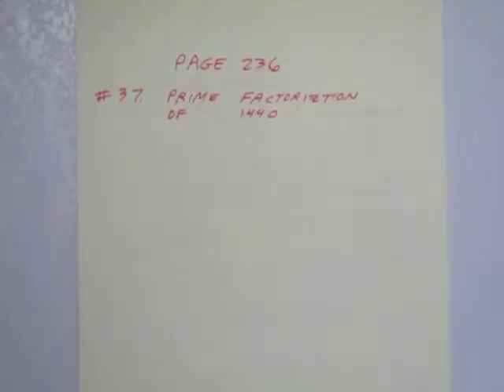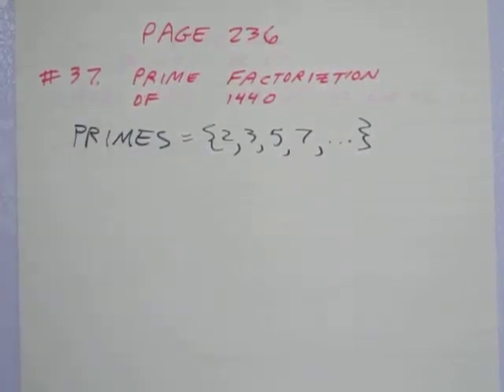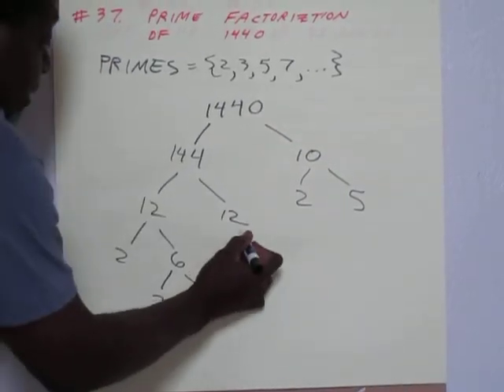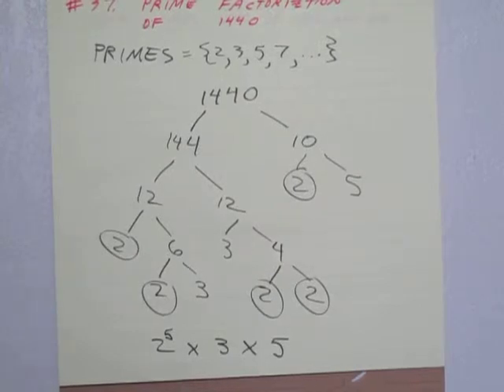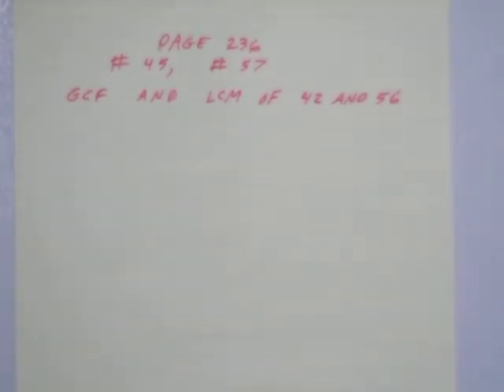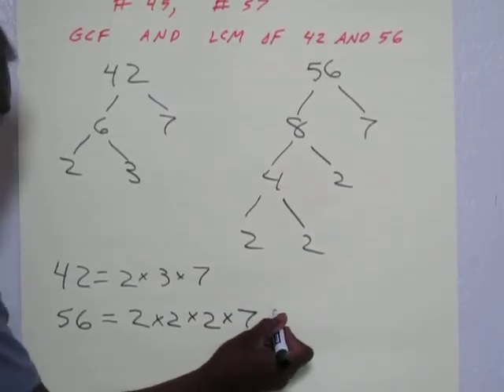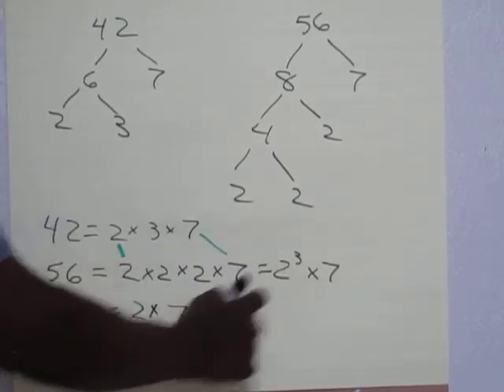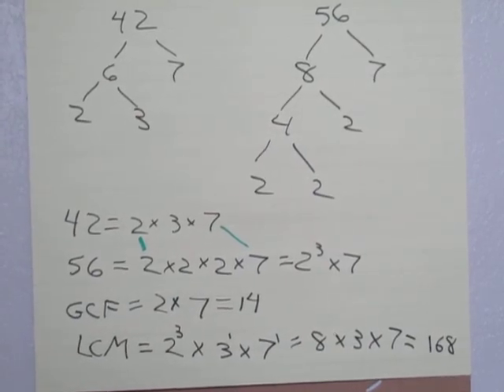MATH VIDEO 2)